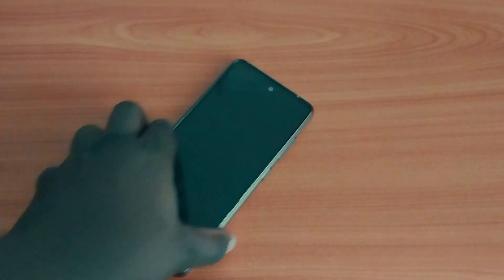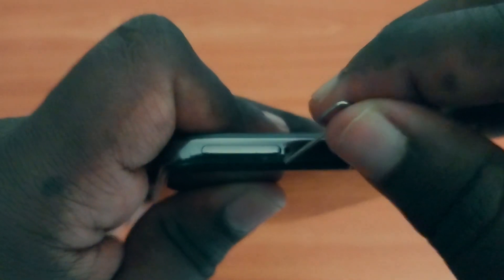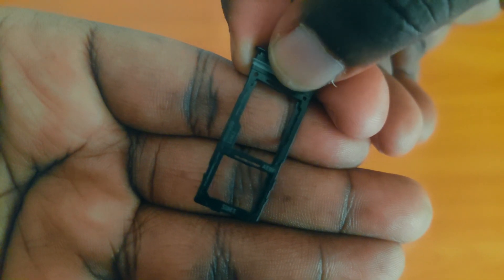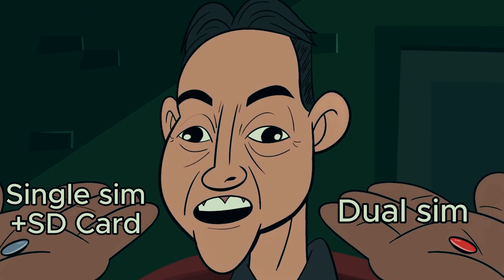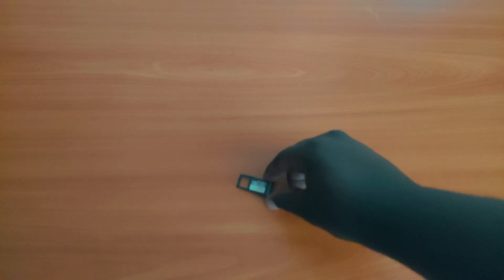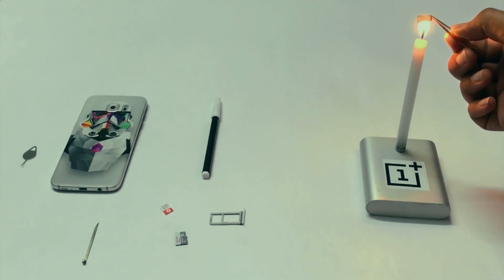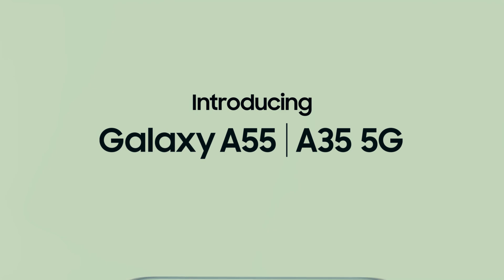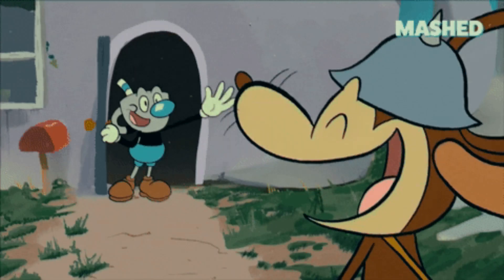The Big Problem with Hybrid SIM Slots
A hybrid slot can hold either a second SIM card or a micro SD card for expandable memory. This gives you the choice between using a second SIM card or when you need extra storage, you can simply remove the second SIM from the hybrid SIM tray and put a micro SD card in its place

Direct monero address:
85AEcFhuX18EAbDoyHXuKAhwt4295P8b91VuwqpwaAuQ6QsDsuNTdgHbyqLBKth9suLXsauVmSvaN4C6zADw3Nbr2gS2TPS

hybrid sim, hybrid sim is terrible, hybrid slot